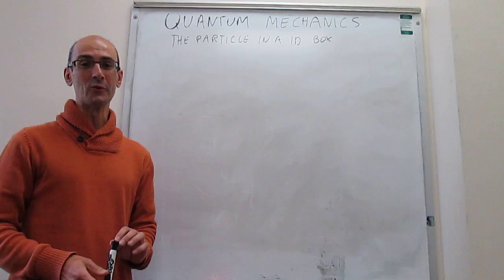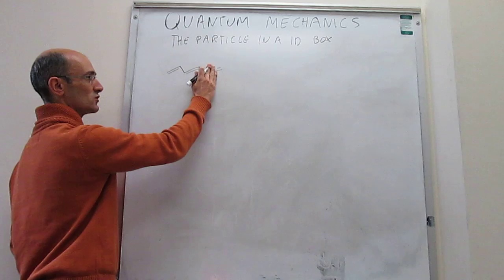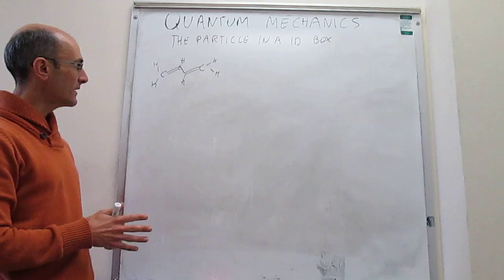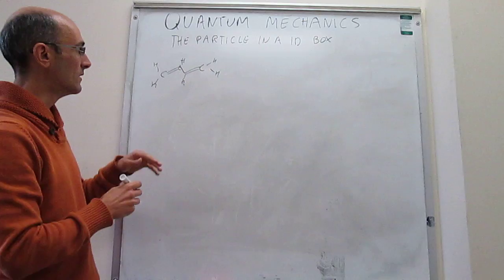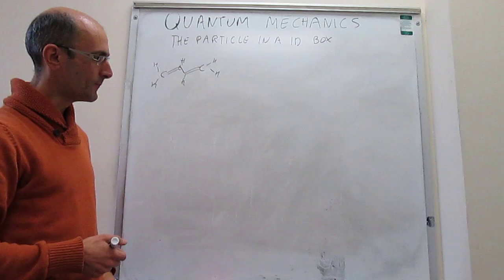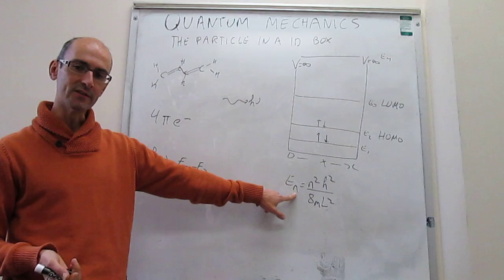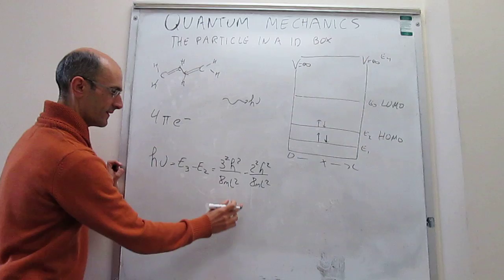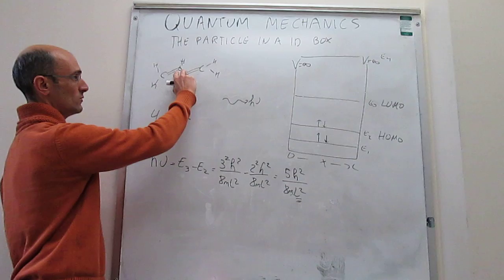The particle in a 1D box. Application to polyenes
11-10. This video applies the particle-in-a-1D box model to the pi electrons in butadiene to calculate the lowest-energy electronic transition. The calculations match the experiment, which confirms that the particle-in-a-1D-box model is sensible